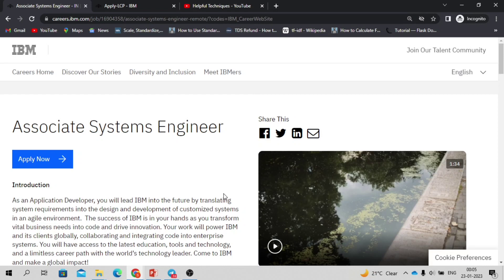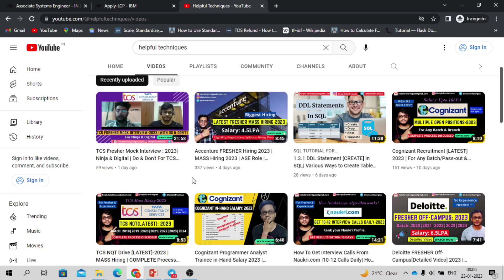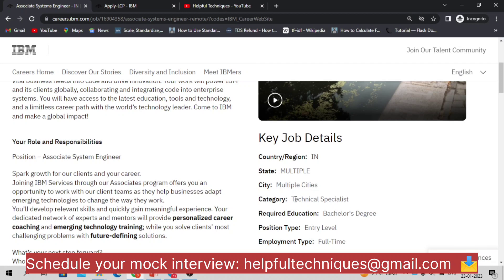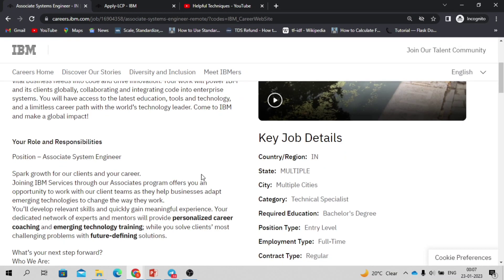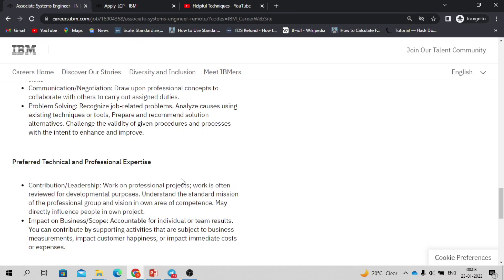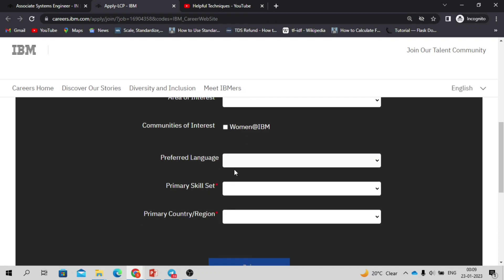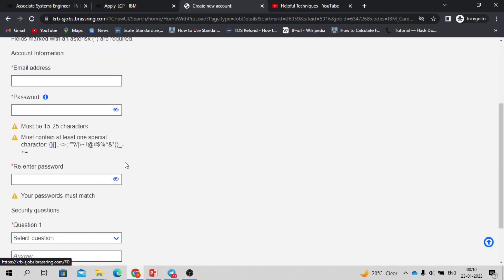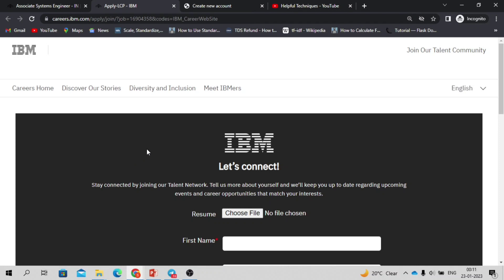IBM Fresher MASS Hiring 2023 | Associate System Engineer | IBM Bulk Hiring 2023 | Must Apply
IBM Fresher MASS Hiring 2023 | Associate System Engineer | IBM Bulk Hiring 2023 | Batch: 2020/2021/2022/2023 | Freshers Must Apply.

IBM OFF-CAMPUS DETAILS & APPLY LINK
IBM is one of the leading service based company in India. It hires thousands of freshers and experienced professionals for various positions every year.  It is currently hiring for the Associate System Engineer position candidates with 0 to 2.5years of relevant experience.

ibm fresher off campus 2023
ibm off campus drive 2023
ibm fresher recruitment 2023
ibm fresher hiring 2023
ibm associate system engineer
ibm game based exam
ibm off campus 2023 date
ibm off campus 2023 syllabus
ibm cognitive assessment
ibm fresher interview 2023
fresher latest off campus
2021 batch off campus
2022 batch off campus
2023 batch off campus